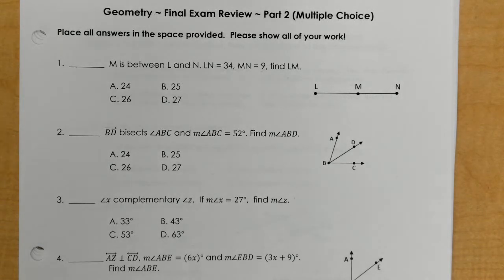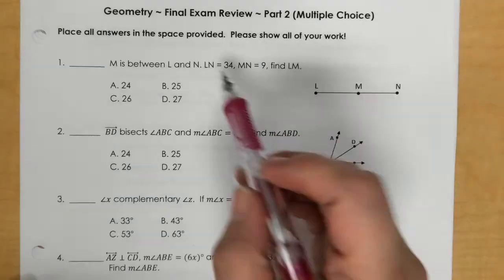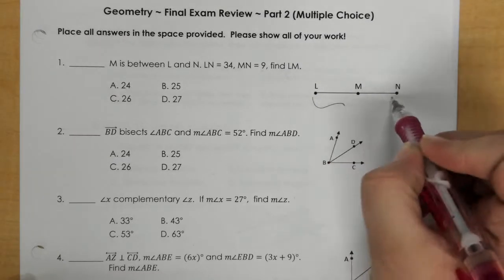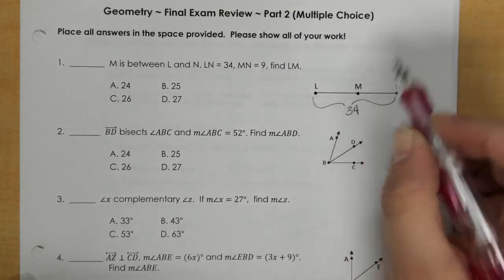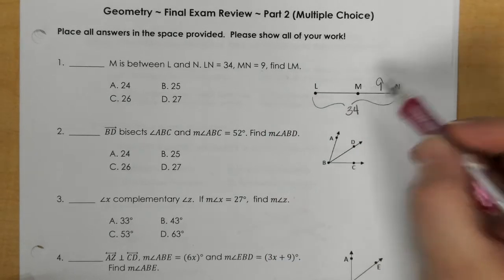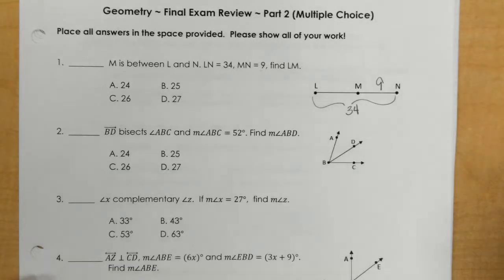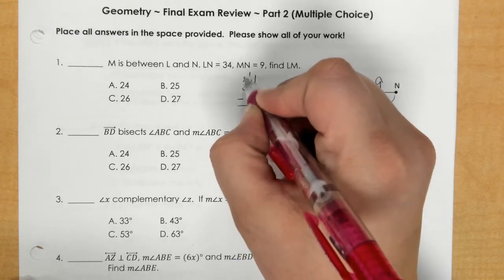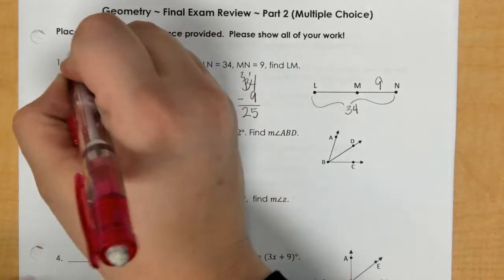Geom 1 - Final Exam Review #1 (MC 1-11)